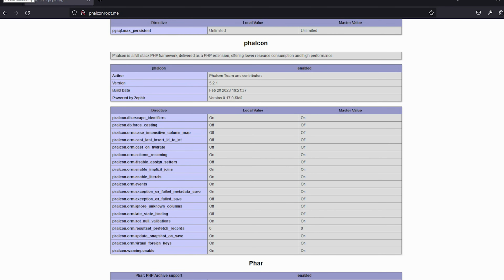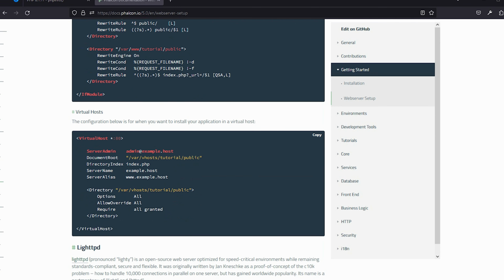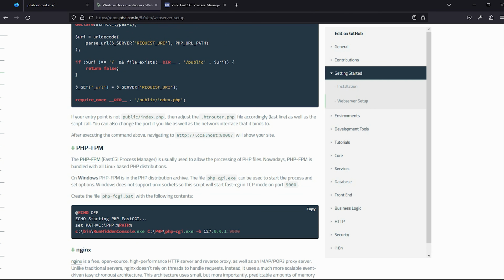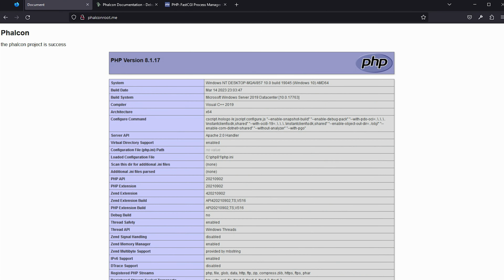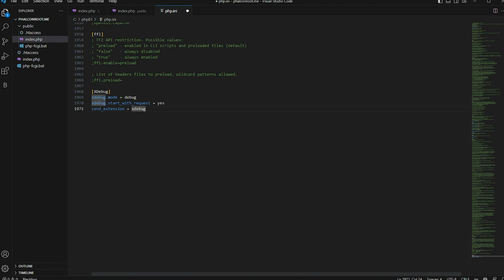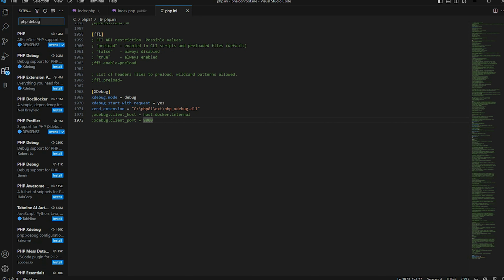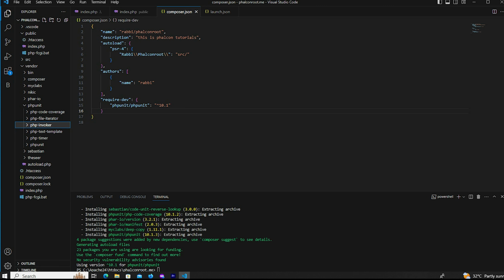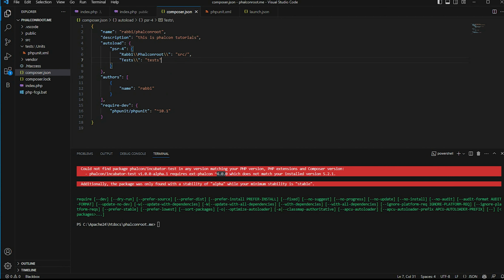Phalcon PHP framework tutorial part-2 webserver setup, debug, unitTest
Welcome to Part 2 of our Phalcon PHP framework tutorial series! In this video, we will dive deeper into the framework and cover essential topics such as web server setup, debugging techniques, and unit testing.

First, we will guide you through the process of setting up a web server to run your Phalcon PHP applications. We'll explore different options, including Apache and Nginx, and show you how to configure them to work seamlessly with Phalcon.

Index:
00:00:00 - Intro.
00:01:00 - web server setup for Phalcon.
00:11:40 - phalcon support xdebug.
00:21:38 - set up unit testing enverment.
00:26:57 - phalcon incubator.

Next, we will demonstrate various debugging techniques to help you identify and resolve issues in your Phalcon projects. We will explore the built-in debugging tools provided by Phalcon and demonstrate how to effectively use them to troubleshoot common errors and optimize your code.

Additionally, we will delve into the world of unit testing with Phalcon. Unit testing is crucial for ensuring the quality and reliability of your code. We will show you how to write unit tests using popular testing frameworks, such as PHPUnit, specifically tailored for Phalcon applications.

Throughout this tutorial, we will provide practical examples and step-by-step instructions, making it easy for both beginners and experienced developers to follow along. By the end of this video, you will have a solid understanding of web server setup, debugging, and unit testing in the Phalcon PHP framework.

If you're ready to take your Phalcon PHP development skills to the next level, join us in this exciting tutorial and unlock the full potential of this powerful framework. Let's get started!